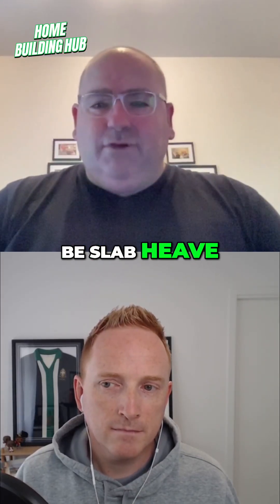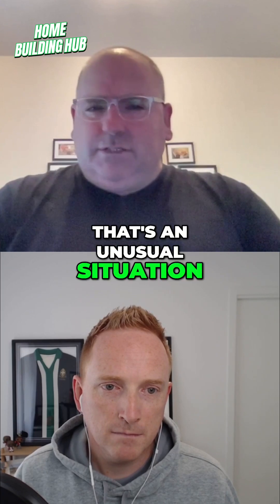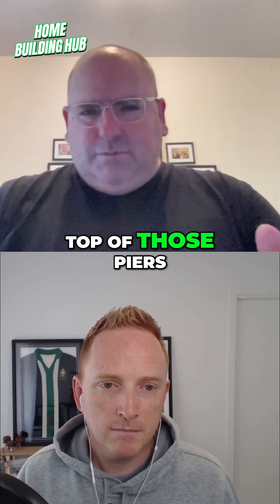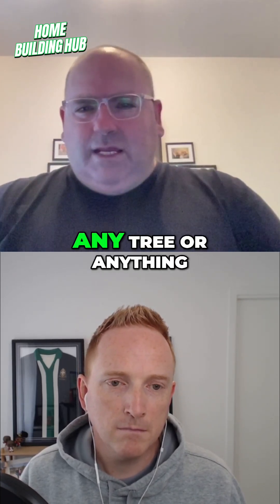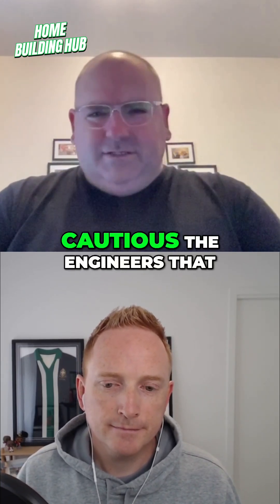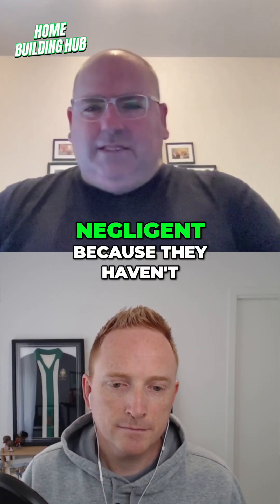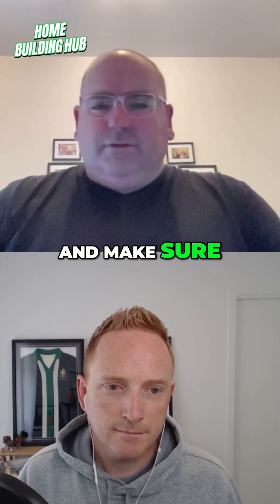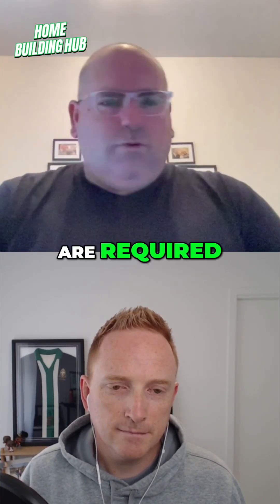Designing Your Slab: Protecting Against Tree Damage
We explore how builders design slabs with trees in mind, focusing on precautions like piers and deepened edge beams to prevent future damage. Learn why engineers prioritize your home's safety by considering worst-case scenarios for a robust foundation.

Liking the show?

Please leave us a 5 star rating on your podcast platform and share the show with others - thank you.

Got a question, topic idea or feedback?